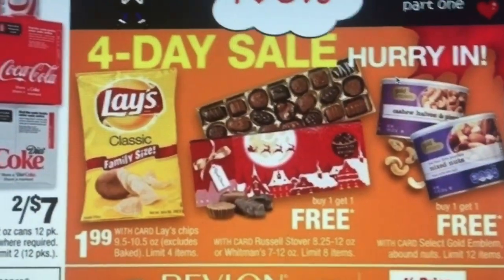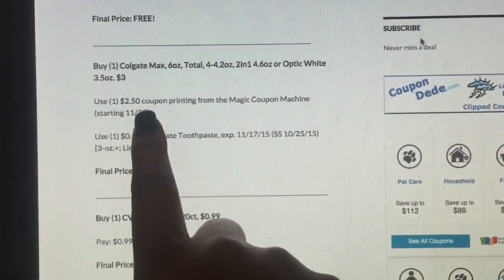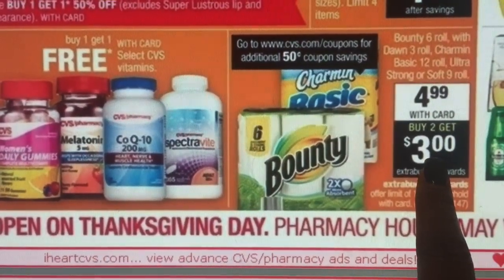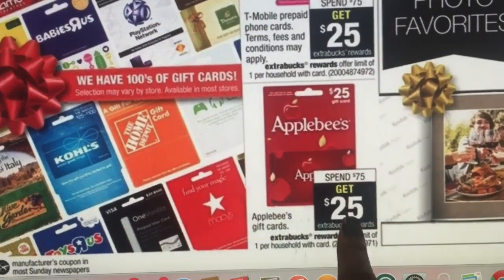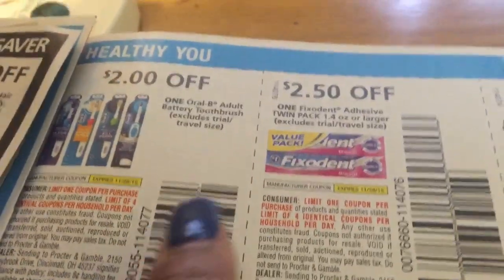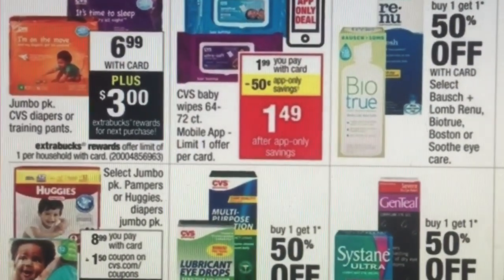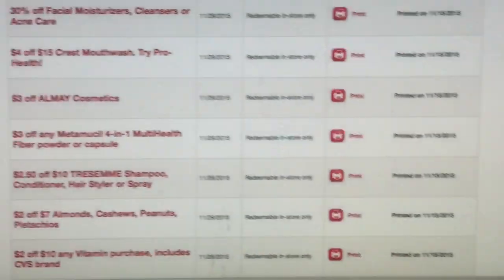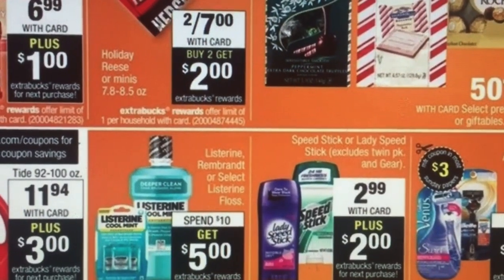CVS Pre Black Friday Coupon Matchup- Tons of FREEBIES 11/22